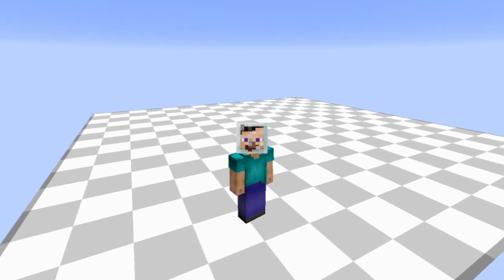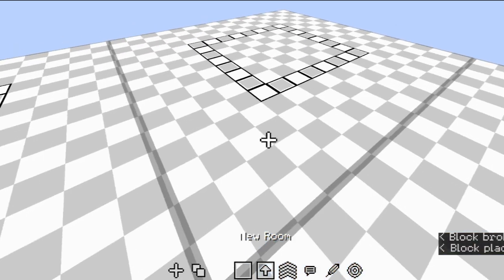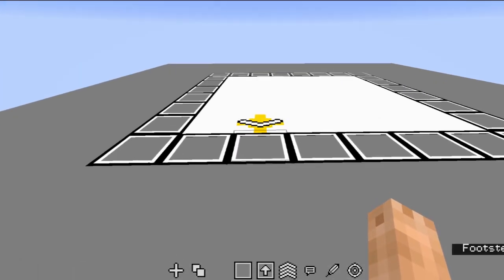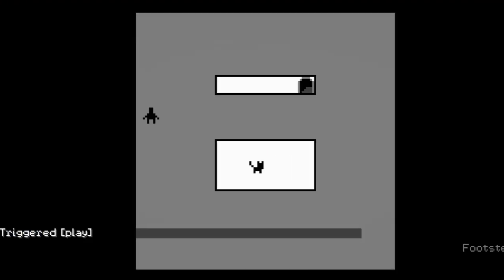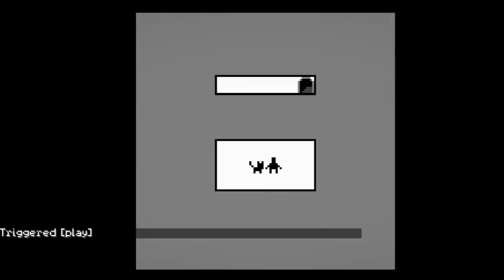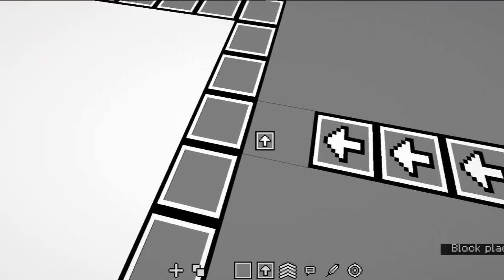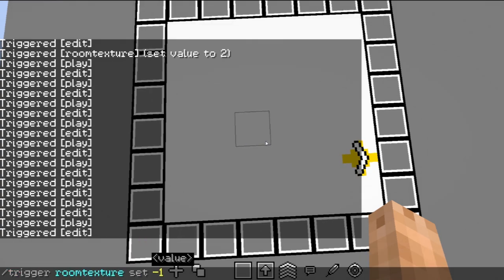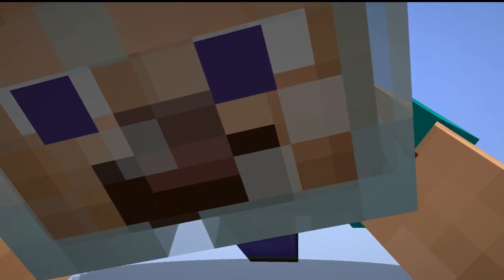Craftsy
A minecraft game making tool inspired by Bitsy